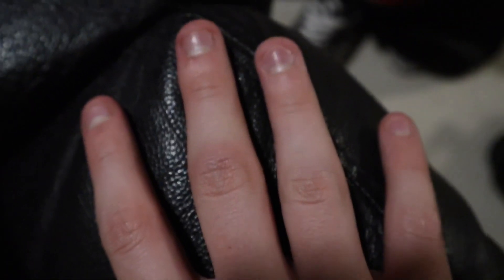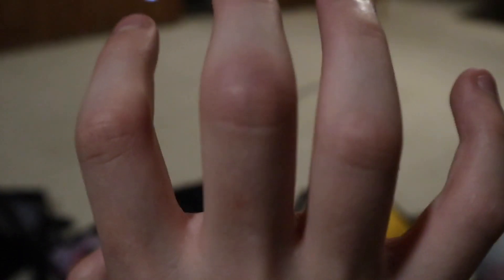Backflip flat *gone wrong!!*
Shoutout to my boy HVC_Rav3nBoi